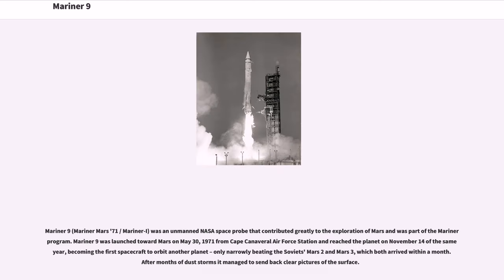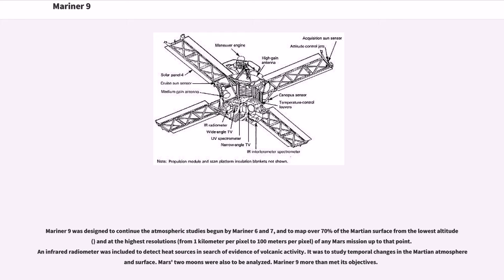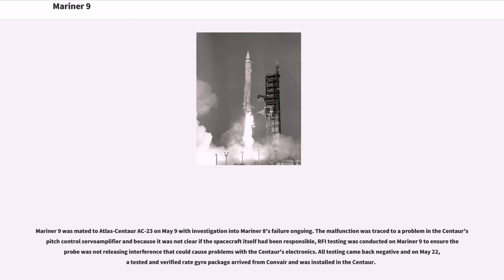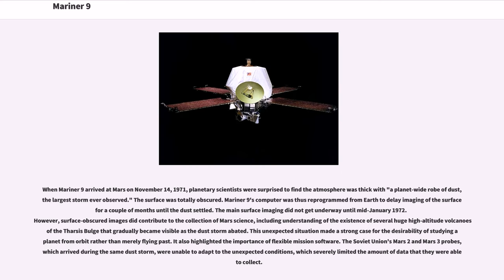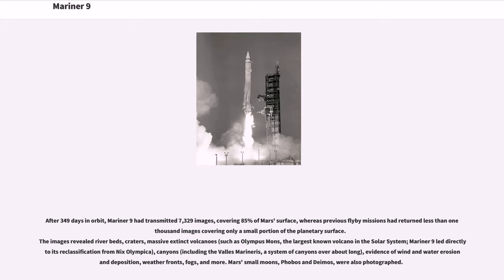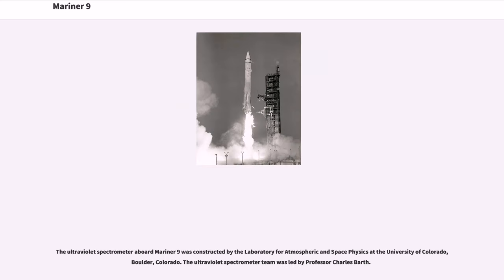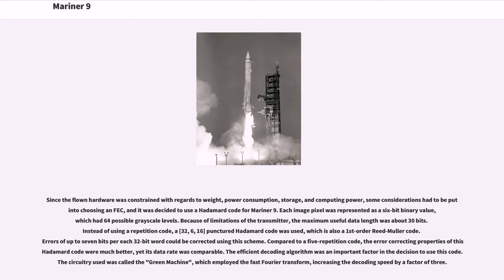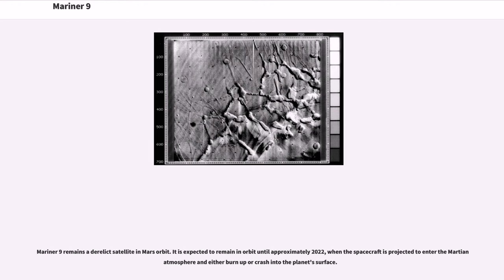Mariner 9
Mariner 9 (Mariner Mars '71 / Mariner-I) was an unmanned NASA space probe that contributed greatly to the exploration of Mars and was part of the Mariner program. Mariner 9 was launched toward Mars on May 30, 1971 from Cape Canaveral Air Force Station and reached the planet on November 14 of the same year, becoming the first spacecraft to orbit another planet – only narrowly beating the Soviets' Mars 2 and Mars 3, which both arrived within a month. After months of dust storms it managed to send back clear pictures of the surface.

Mariner 9 returned 7329 images over the course of its mission, which concluded in October 1972.

Mariner 9 was designed to continue the atmospheric studies begun by Mariner 6 and 7, and to map over 70% of the Martian surface from the lowest altitude () and at the highest resolutions (from 1 kilometer per pixel to 100 meters per pixel) of any Mars mission up to that point. An infrared radiometer was included to detect heat sources in search of evidence of volcanic activity. It was to study temporal changes in the Martian atmosphere and surface. Mars' two moons were also to be analyzed. Mariner 9 more than met its objectives.

Under original plans, a dual mission was to be flown like Mariners 6–7, however the launch failure of Mariner 8 ruined this scheme and forced NASA planners to fall back on a simpler one-probe mission. NASA still held out hope that another Mariner probe and Atlas-Centaur could be readied before the 1971 Mars launch window closed. A few logistical problems emerged, including the lack of an available Centaur payload shroud of the correct configuration for the Mariner probes, however there was a shroud in NASA's inventory which...